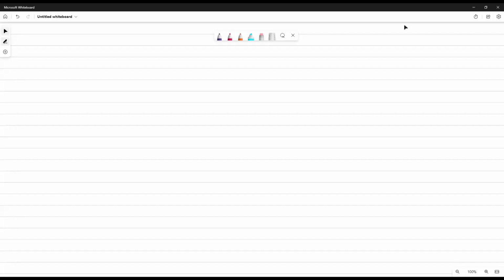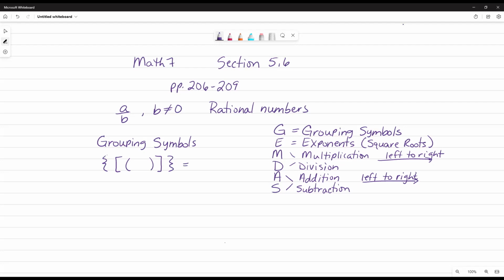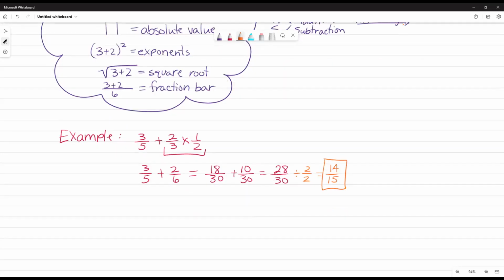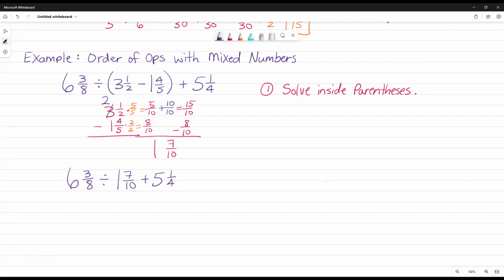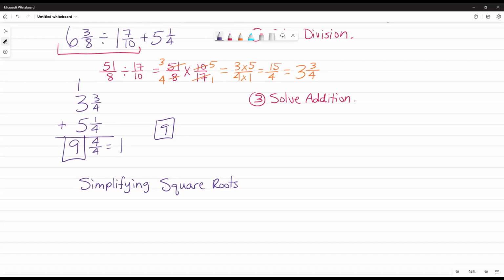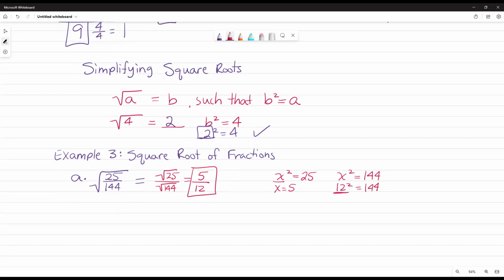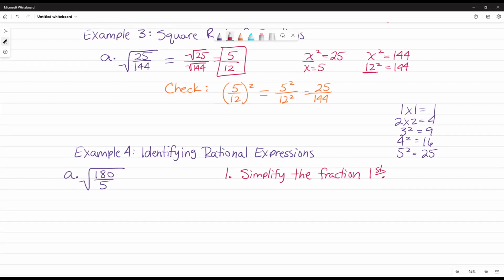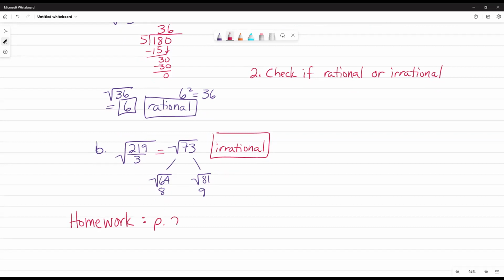Math 7 Section 5 6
Day 1 of Section 5.6 "Rational Expressions" p. 206